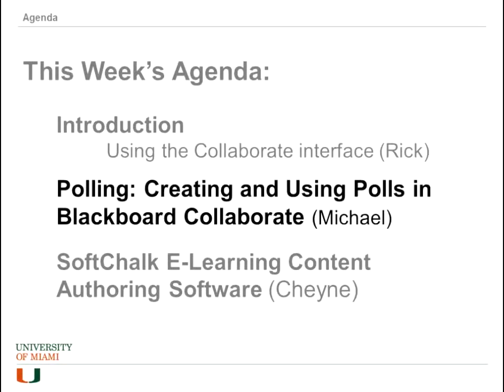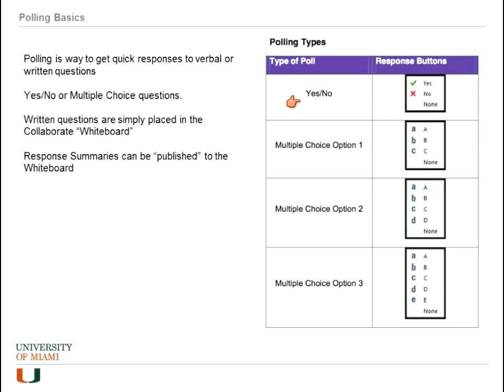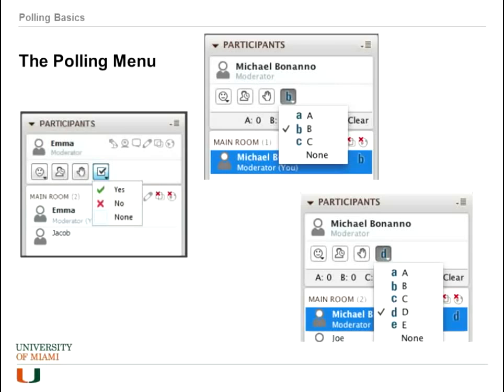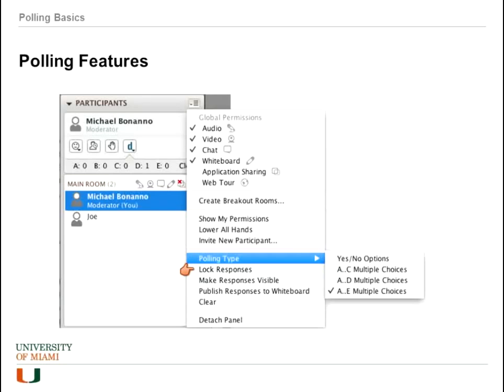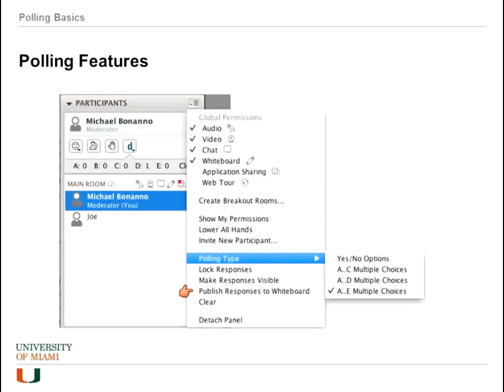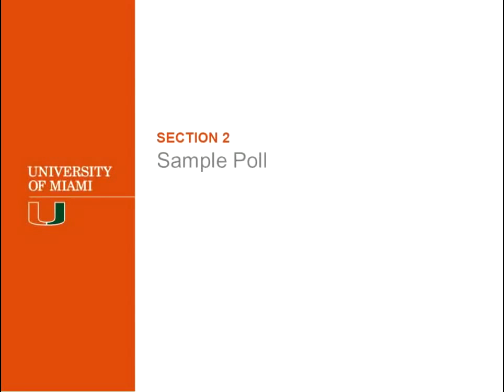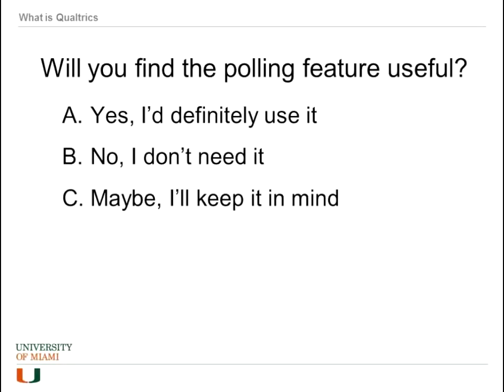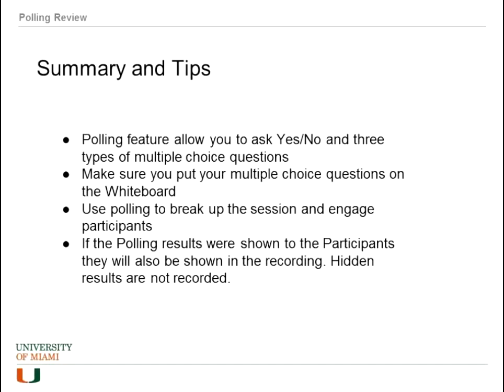Polling: Creating and Using Polls in Blackboard Collaborate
This video is about 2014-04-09 - Polling